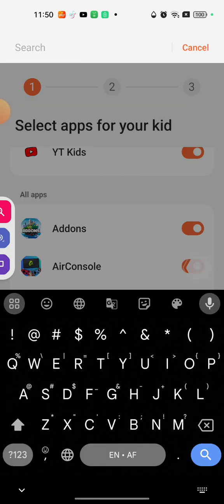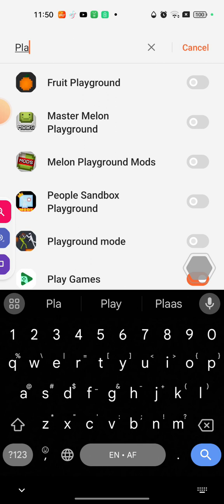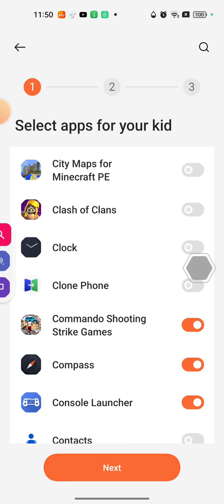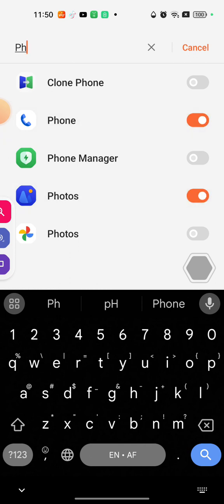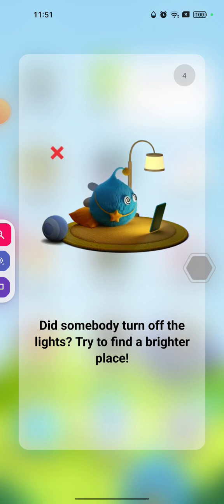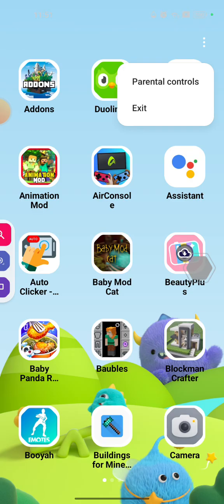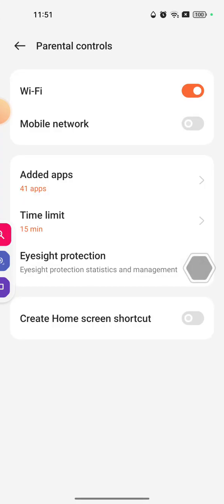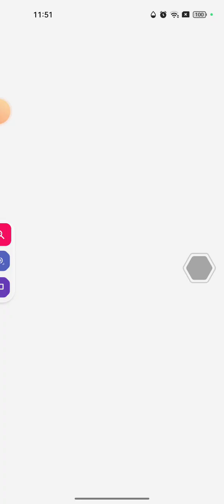Kid Space play with you have The this tomorrow